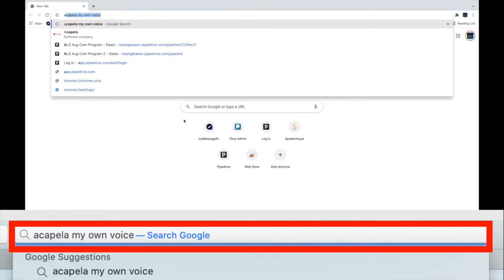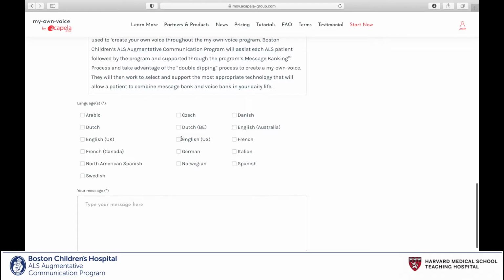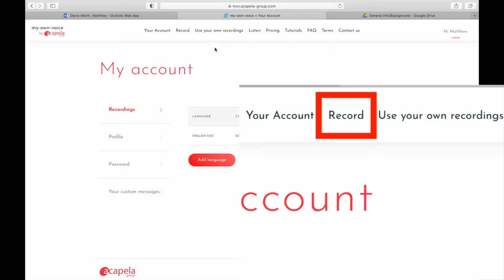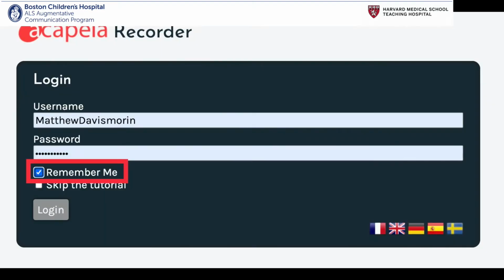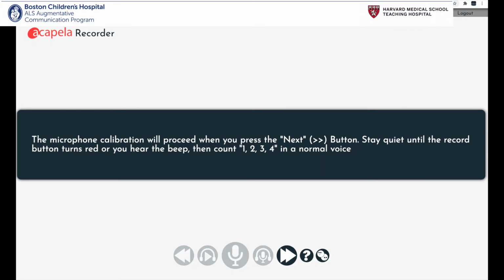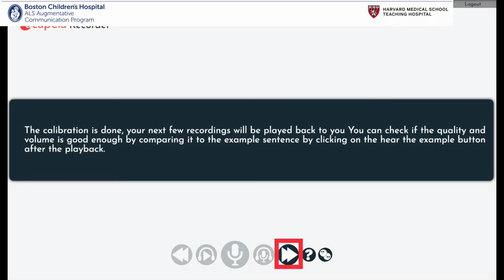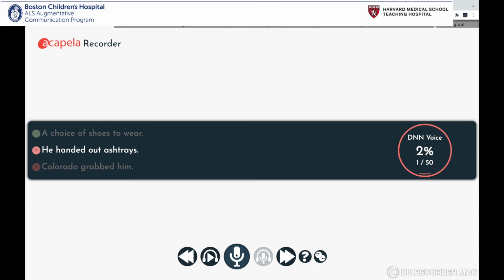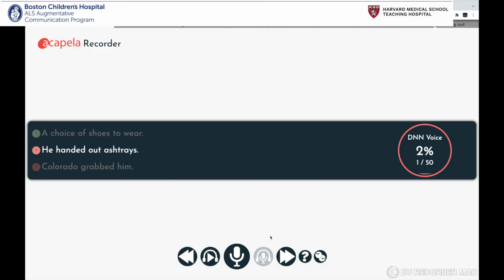How to Create an Acapela Account and Complete the Voice Banking Process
This video will provide the viewer with a guided walkthrough of how to create their own My-Own-Voice Acapela account, and will guide them through Acapela's 50 message voice banking process.